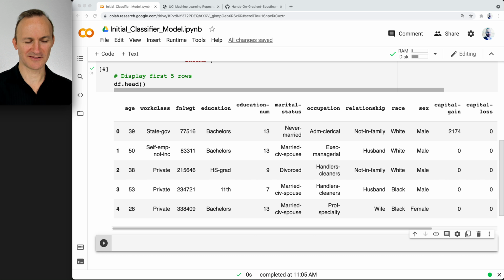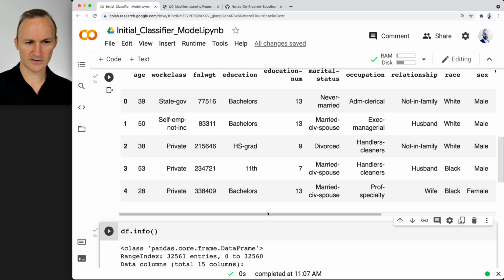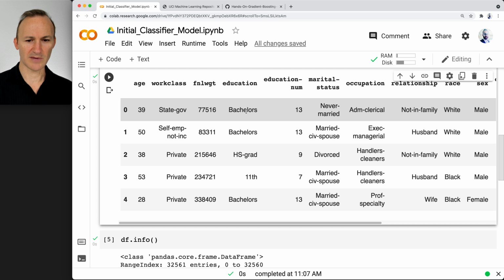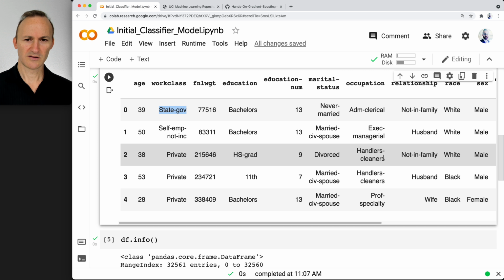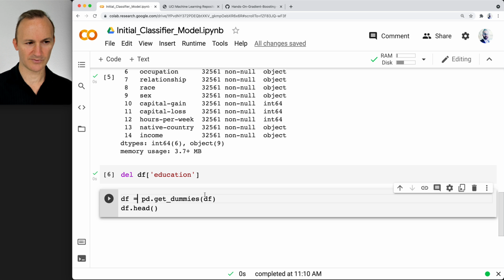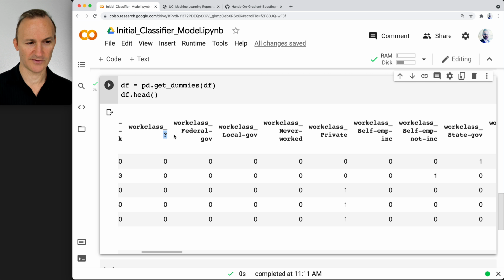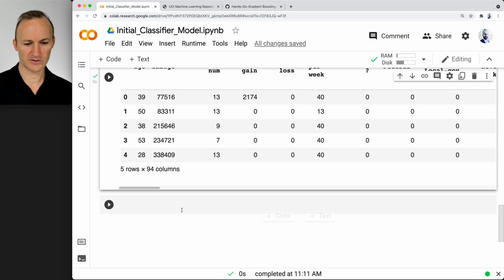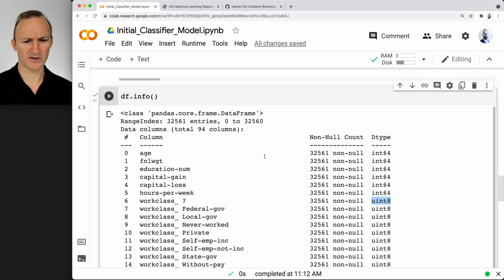L 3 2 pd get dummies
df.columns = ['age', 'workclass', 'fnlwgt', 'education', 'education-num', 'marital-status', 'occupation',
                  'relationship', 'race', 'sex', 'capital-gain', 'capital-loss', 'hours-per-week', 'native-country',
                   'income']

Optional Class Text:

Berkeley Coding Academy offers virtual classes n Python, Data Science, Machine Learning, and AI: